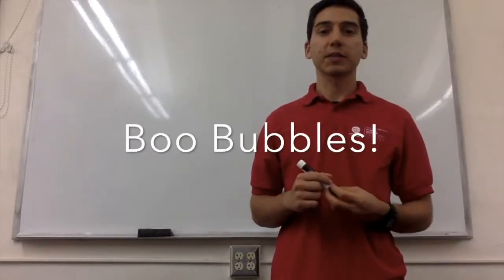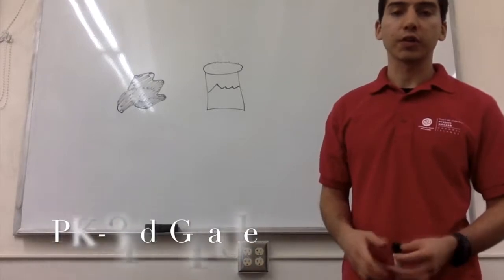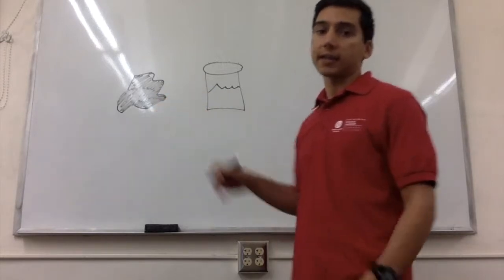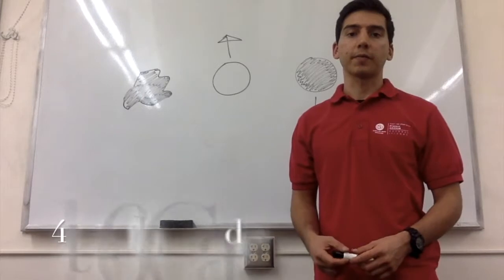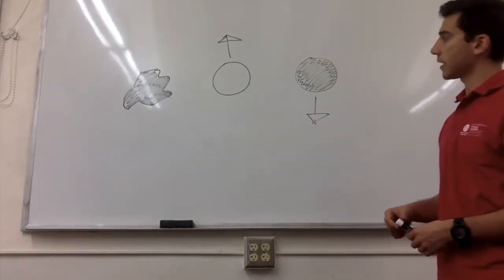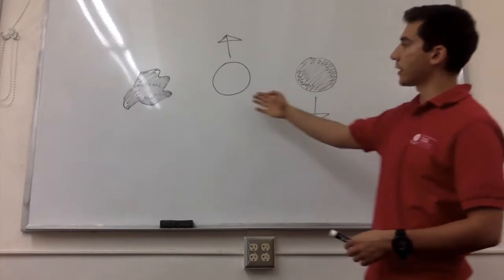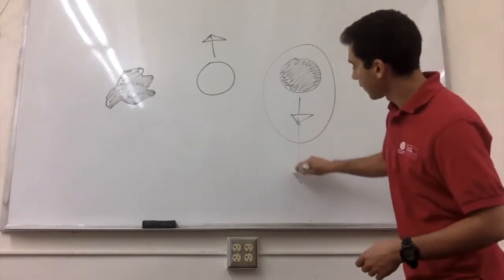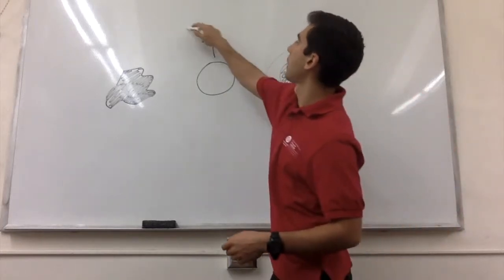Boo Bubbles Explanation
The scientific explanation for the Boo Bubbles experiment.